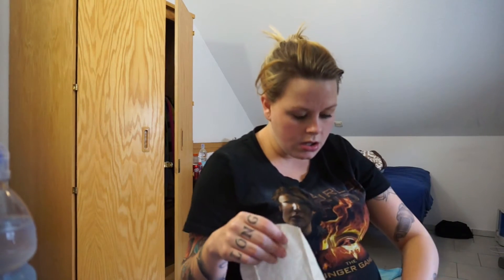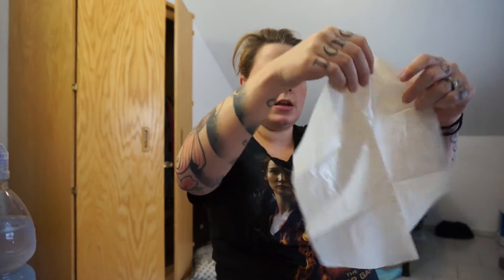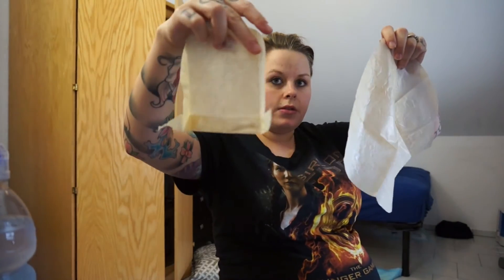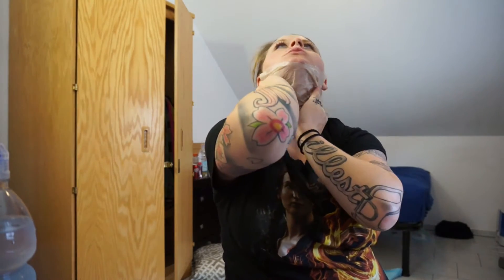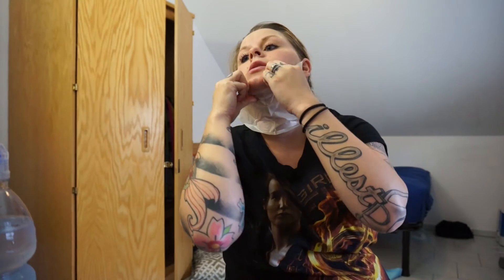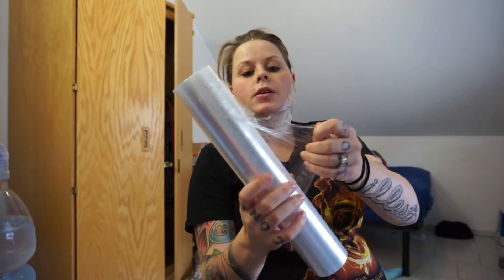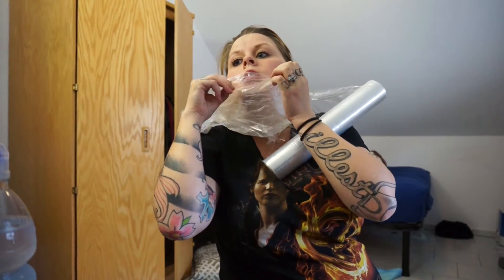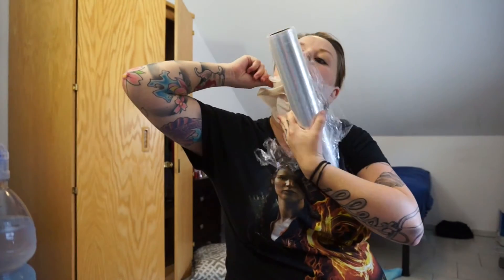Wrap a neck with It works!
Quick tutorial on how to wrap your neck using IT WORKS! I should have cut it smaller lol but its okay! This will give you an idea! The music is not something I own, it is by AKON Who dat girl!

I will post more videos of the IT works products as well!

go here to pick up yours today!